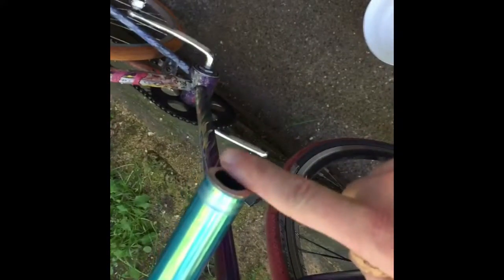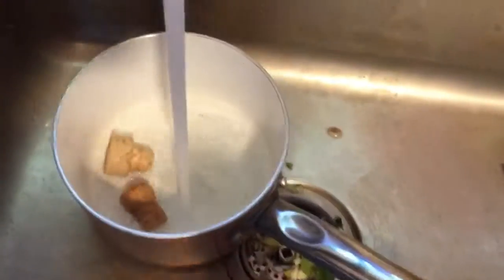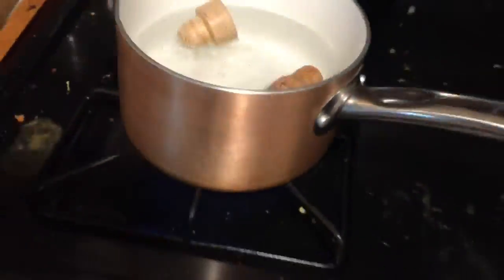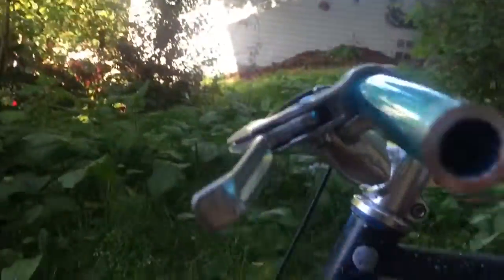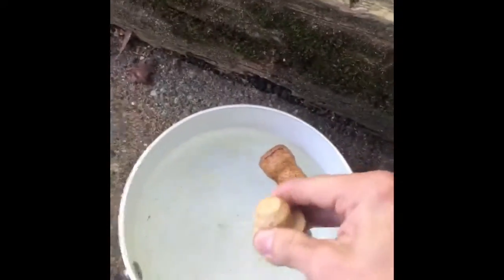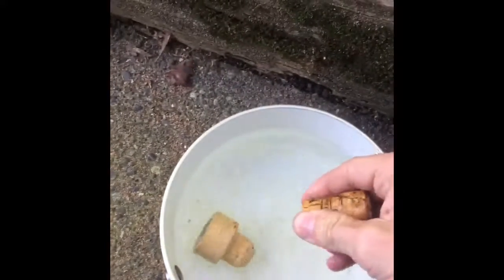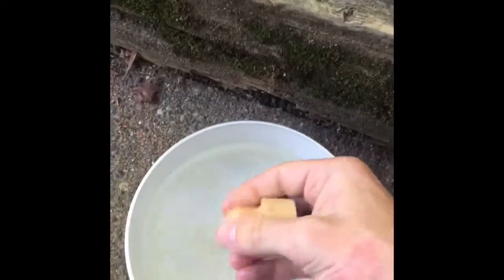Proper Bicycle Maintenance (the hard way)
attempting a little corky business